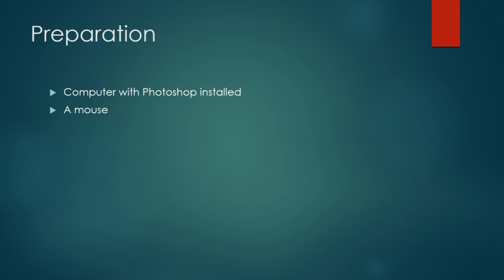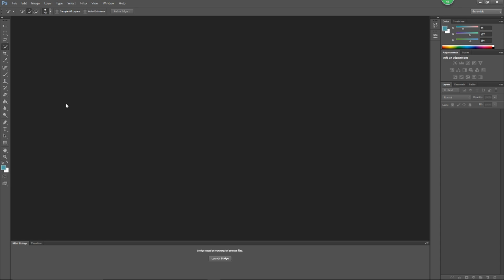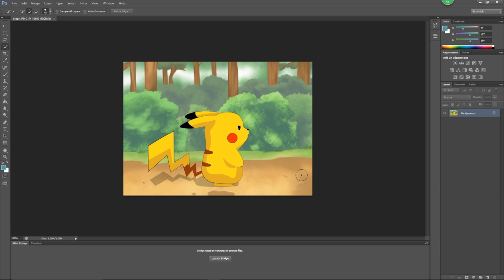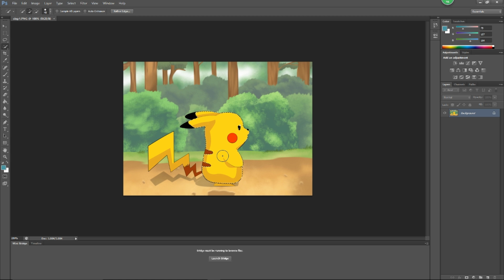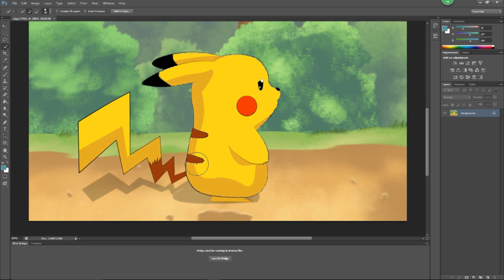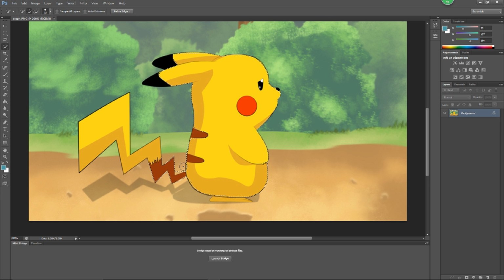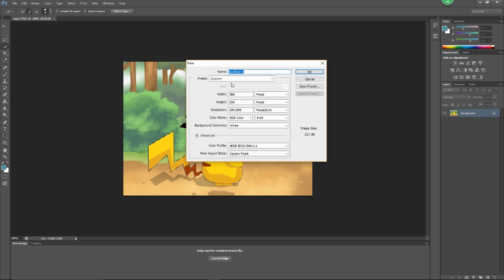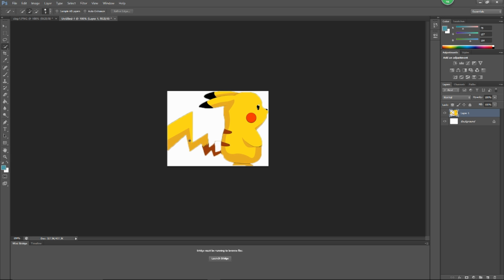async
Asynchronous speech COM 114